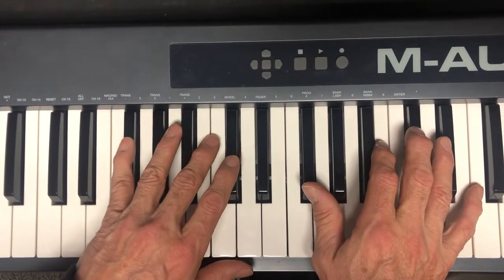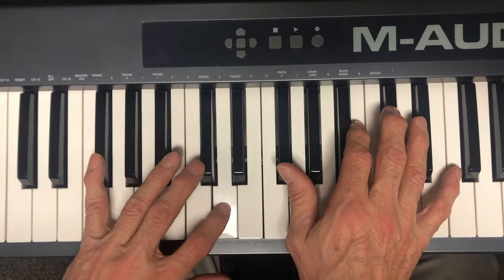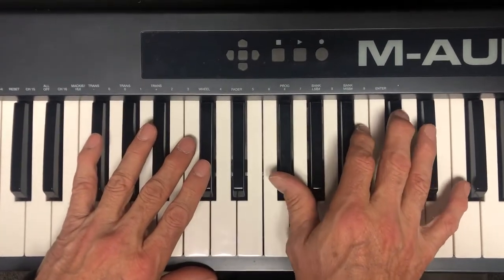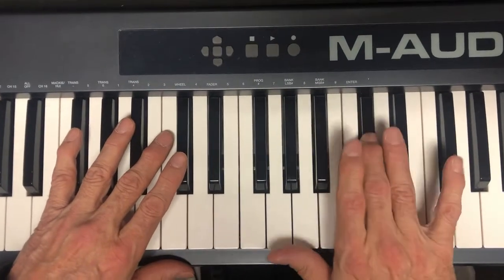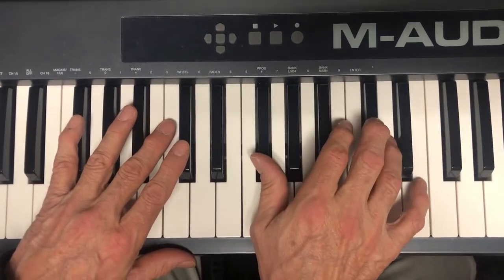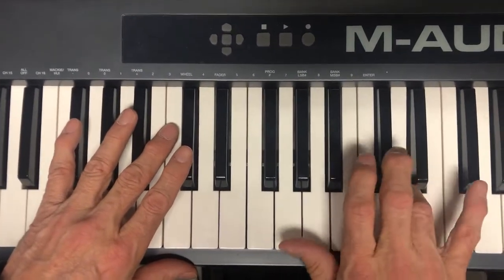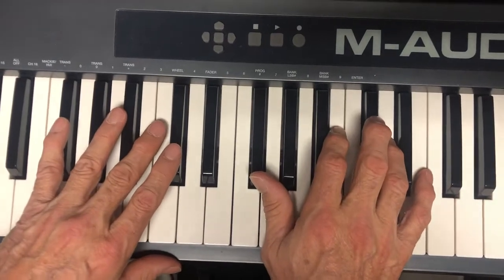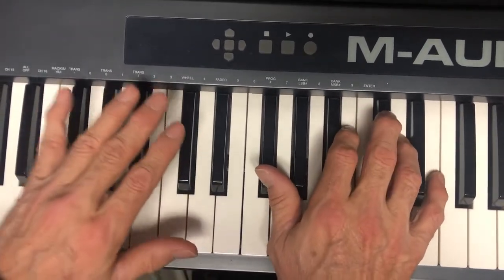Numb Life Piano - Part 1